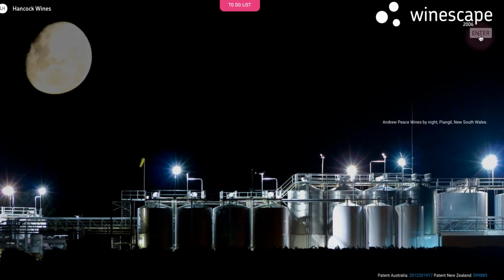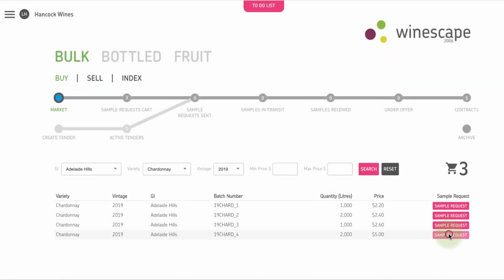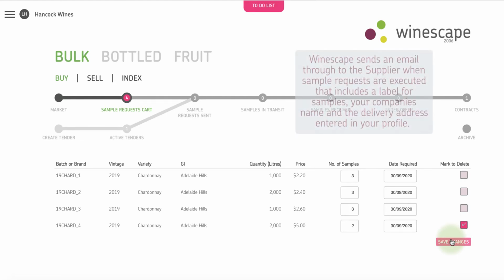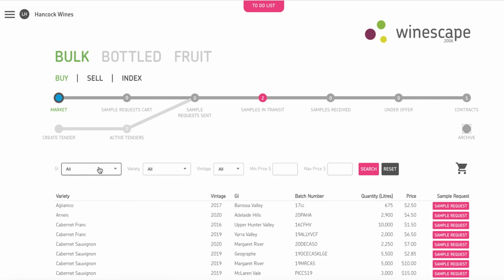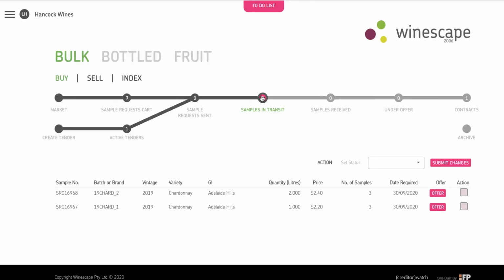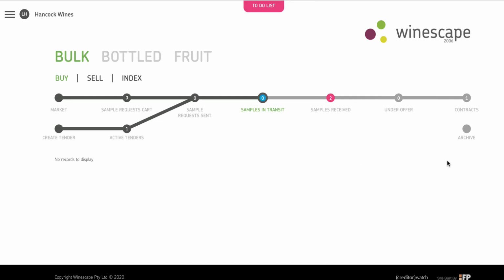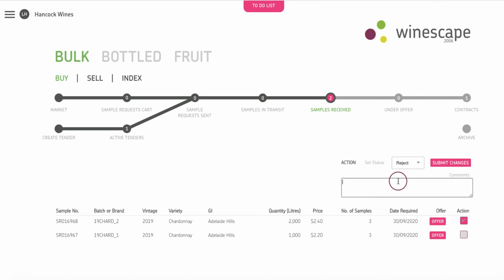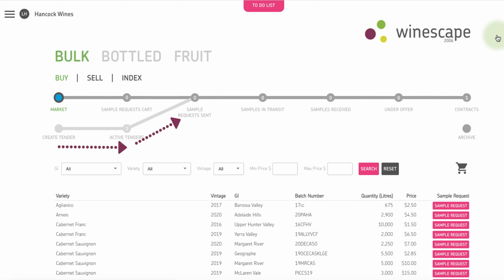Managing Samples BULK